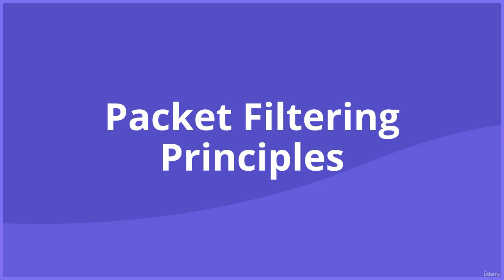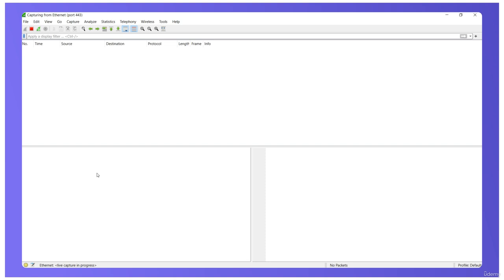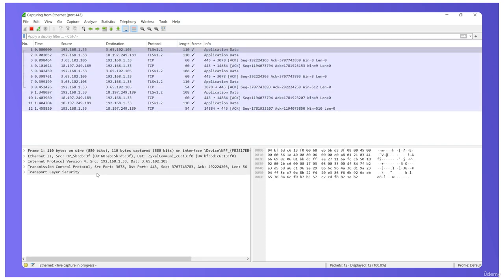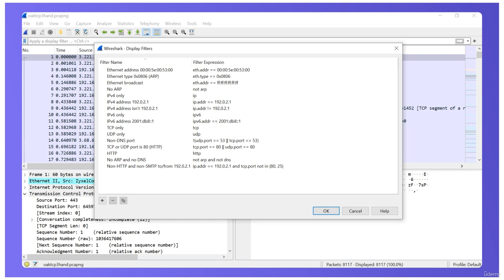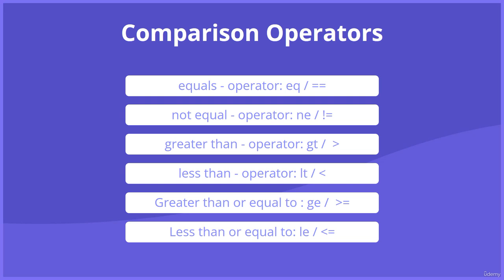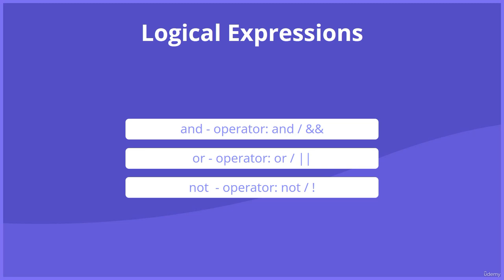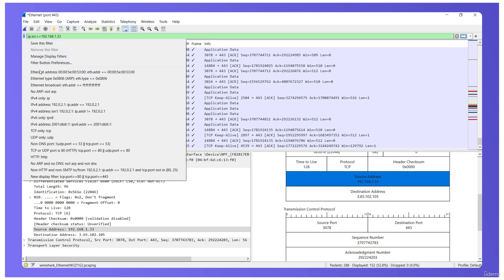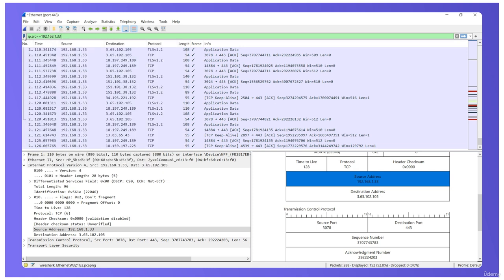3 Packet Filtering Principles